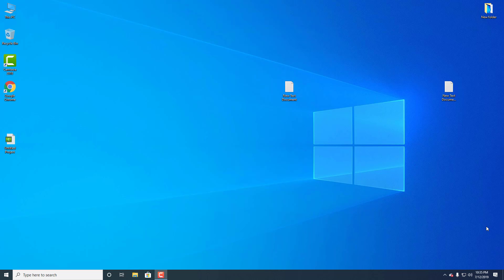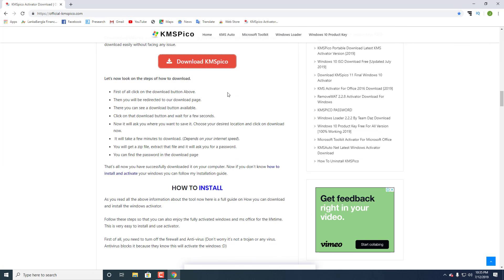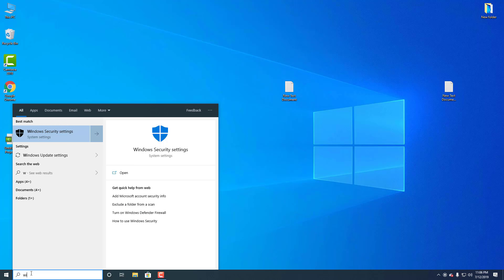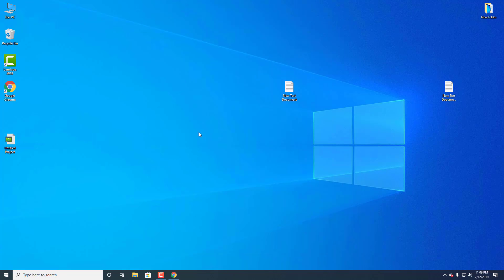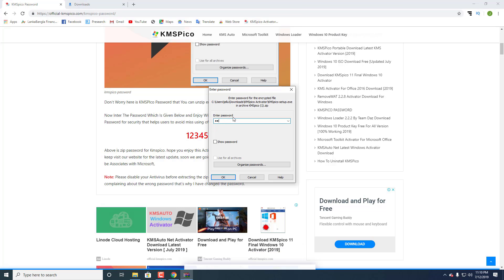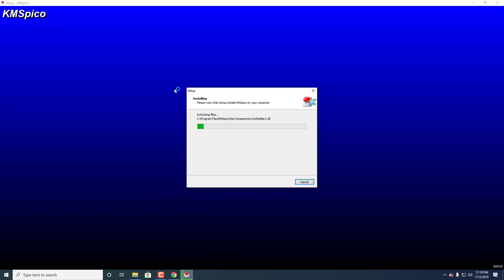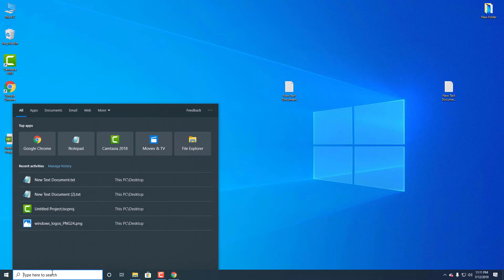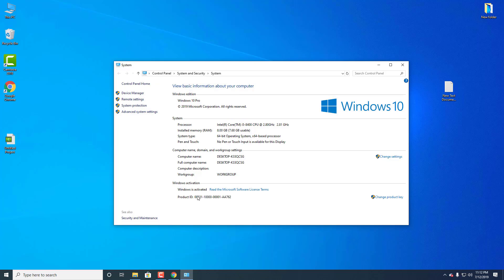How to Active Windows 10 with KMSPico Activator 2019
HOW TO DOWNLOAD AND INSTALL KMSPico
As you read all the above information about the tool now here is a full guide on How you can download and install the windows activator. Follow these steps so that you can also enjoy the fully activated windows and ms office for the lifetime. This is very easy to install and use activator.

First of all you need to turn off the firewall and Anti-virus (Don’t worry it’s not a trojon or any virus. Antivirus block it because they know this will activate the windows :D)

KMSPico is the activator of the Microsoft Windows OS and Microsoft Office.

It helps you to activate the Microsoft products easily and safely.
It is worthy nowadays because many people are unable to buy the products keys for all the products also without he activation key you can’t use all the features of windows and ms office.

So if anyone is having problem in activating windows just follow this simple guide to learn how you can do it easily, also you will find the download link.

What is KMSPico?
KMSPico is used to validate the pirated version of Microsoft Windows. However, this KMS technology is introduced by the Microsoft for the mutual gain, without getting exposed by microsoft.

So you can say that these keys are published by the same team for public use.

KMSPico is also the software of those such technologies which doesn’t violates the rules of Microsoft. It’s just like a local server which let every machine use the KMS Technology.!

KMSPico doesn’t only helps you in activating Windows OS it also helps you to activate the MS Office which is also a Microsoft product.

You know that the new versions of ms office are required to be activated to use their full features. It come with some days of trial. When trial ends you need to activate it to use it again. That’s why this activator is also helpful for activating it.
How KMSPico Works!
To understand the concept of KMSPico you first need to understand how KMS works. We are taking an example of Microsoft so that you can learn properly.

As you know that Microsoft works with many small and big companies. So the people of those companies have the problem in verifying the windows.

To solve this problem Microsoft assigns the Key Management Server (KMS). This way they don’t need to enter the product key to activate their Windows. Instead they go through the KMS server and this server activate their Microsoft products.

This way Microsoft achieved an activation of the volume licensed products. So, now every company uses the KMS server instead of buying the separate copy of windows for every system.

What KMSPico Does?

When you buy a copy of Windows or Microsoft product you will get the trial version of that product. Some of them consist keys otherwise they came in the trial versions. Trial versions are limited for almost 30 days. When the trial expires you will have to activate the product to use it more. When the trial expires you can’t use some features of Windows or MS Office. In this case you need to have an activator so that you can use that product for lifetime.

KMSPico is an example of such software which helps you to activate the Microsoft products so that you can use it for the rest of life for free.

SUPPORTED PRODUCTS

This is the list of all the products which KMSPico supports.

Windows 10
Windows 8.1
Windows 8
Windows 7
Windows Vista
MS Office 2016
Office 365
Office 2013
Office 2010
Office 2007
We will keep updating it if we found another supported product or found any new information about activator.